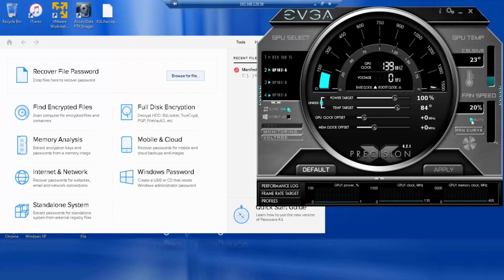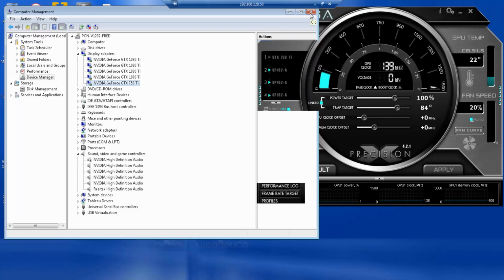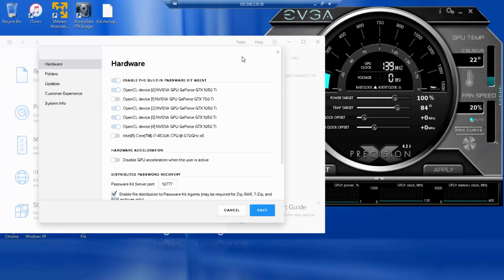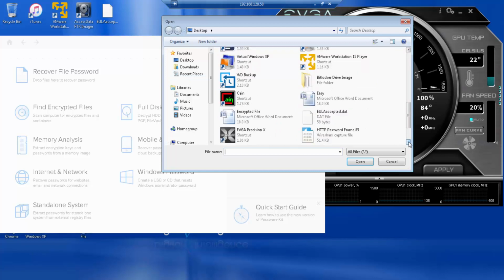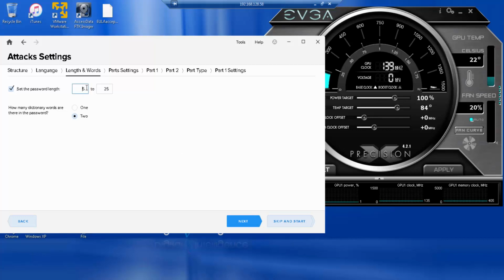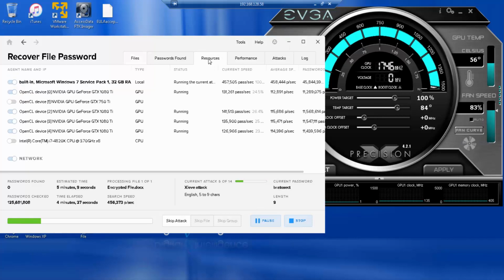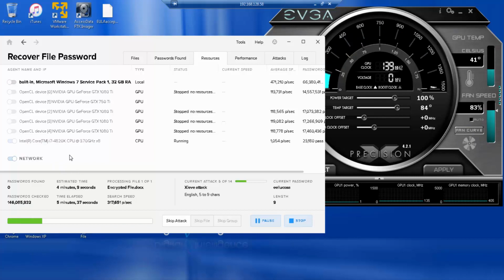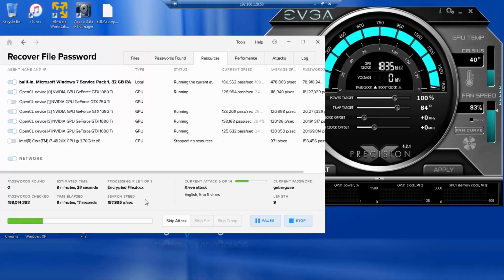The Power of GPUs When Decrypting a File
Forensic investigators sometimes are required to recover passwords in order to conduct their investigations effectively. For instance if a law enforcement agent needs to access a file that has been encrypted (password protected), how can he/she access the file without knowing the password? GPUs are extremely important in the digital forensics community. Especially when conducting an investigation that requires password recovery. CPUs are not fast enough to handle these resource hungry processes.